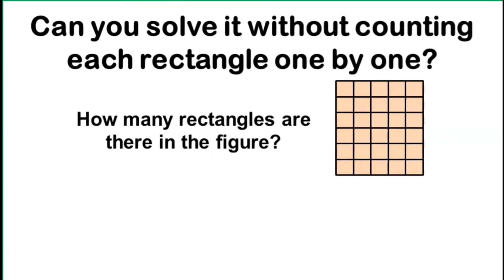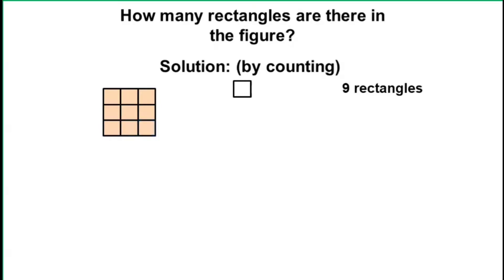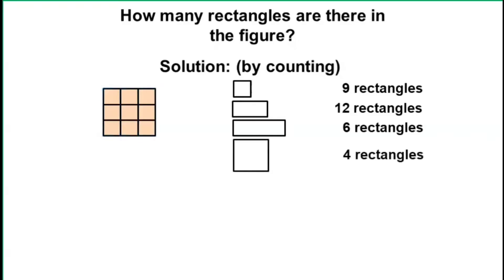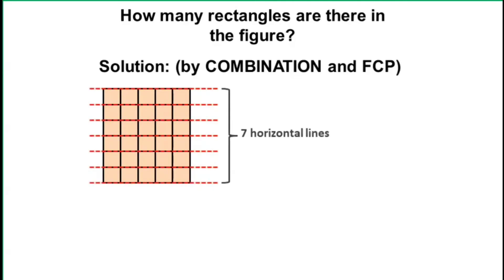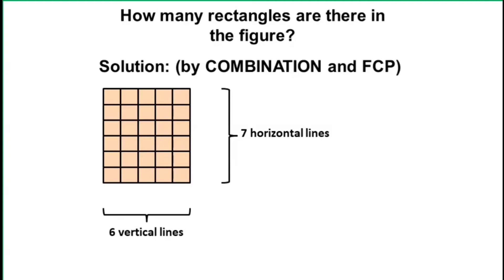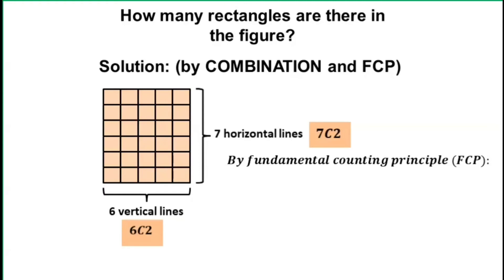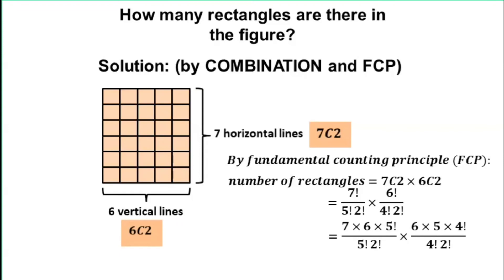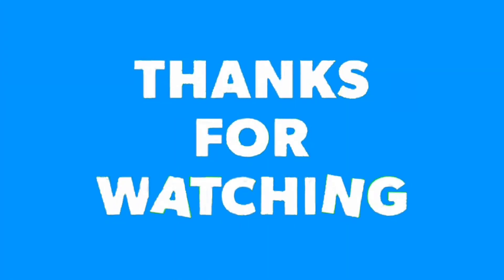Random Math Problem Solved by Applying Combination and FCP │ MathTalinoClassroom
TITLE:
Random Math Problem Solved by Applying Combination and FCP
By:
MathTalinoClassroom

About the video:
This video discusses one way of solving problems related to counting the number of rectangles with the help of the concepts combination and fundamental counting principle.